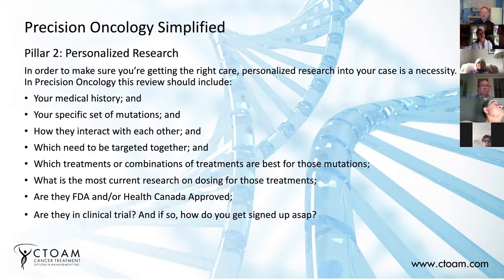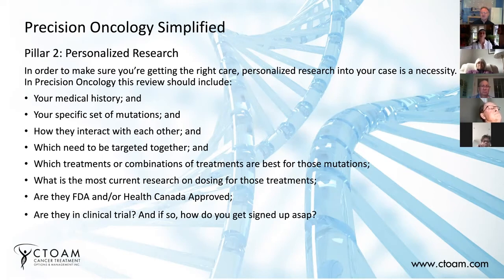Why You Need Personalized Research into Your Genes for an Accurate Lung Cancer Treatment Plan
Why do you need personalized research into your genes in order to get an accurate lung cancer treatment plan? Find out in this video!

Receiving a lung cancer diagnosis can be scary and stressful for anyone. We’re here to help you understand what all of your lung cancer treatment options are and which lung cancer tests you need to get – so you can make the best decision for your health. Watch this video to learn all about what personalized research is and why it's a key part of precision oncology.

Lung cancer patients shouldn’t need to deal with the confusion and stress of trying to figure out which lung cancer drugs are right for them, or how to access new cancer treatments. And yet, there is an overwhelming amount of new lung cancer research – new studies, and new lung cancer clinical trials – that comes out each and every day...

And your oncologist does not have the time to look through all the new lung cancer studies each day to see if there is a new lung cancer targeted treatment that’s right for your type of lung cancer. That’s what Alex The Cancer Guy is here to help you with!

This video is just one of many from our recent live webinar on “New Lung Cancer Treatments and How to Get Them.” Each video gives you Alex the Cancer Guy’s expertise on Precision Oncology and lung cancer.

You’ll discover life-saving information on what you need to do to get the most accurate lung cancer diagnosis and the most effective lung cancer treatments for your specific type and stage. Watch these videos to learn everything you need to know about lung cancer diagnosis, treatments, genetic testing, targeted therapies, and how to navigate the healthcare system when it comes to cancer care.

Fast-track your lung cancer care now!

Find out which lung cancer treatments are right for you, and whether your diagnosis is accurate.